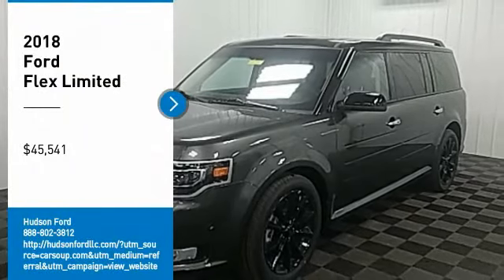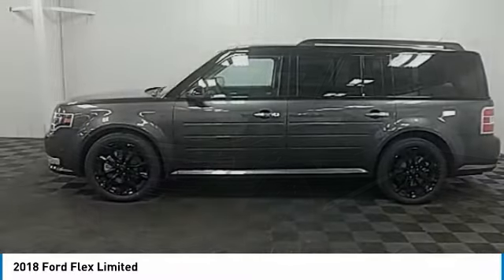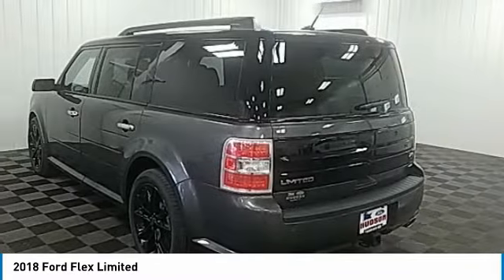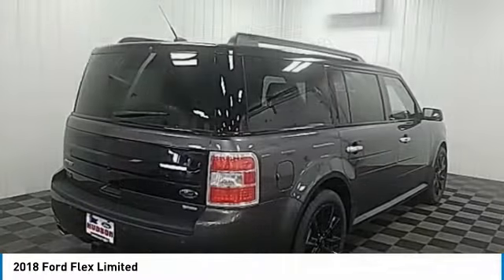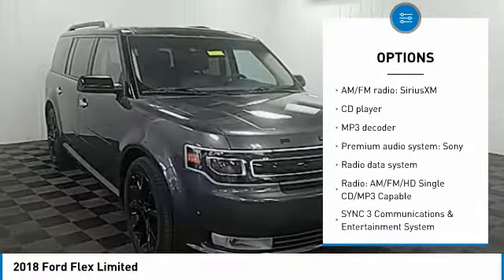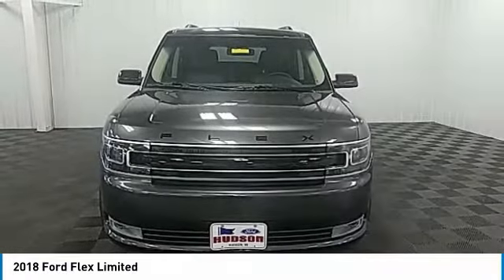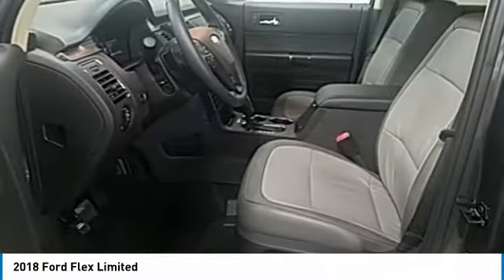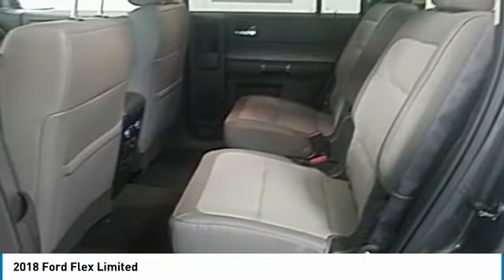2018 Ford Flex Hudson WI 8T749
2018 Ford Flex Limited

Hudson Ford
2020 Crest View Drive

#1 VOLUME FORD DEALER IN WISCONSIN! $6,509 off MSRP! 10-Way Power Heated Cooled Driver/Passenger Seat, 1st & 2nd Row Floor Mats, 1-Touch PowerFold & Tumble 3rd Row Fold Flat Bench, 2nd Row Outboard Inflatable Safety Belts, Active Park Assist, Adaptive Cruise Control & Collision Warning, Appearance Package, Class III Trailer Tow Package, Engine Oil Cooler, Equipment Group 303A, Exterior Parking Camera Rear, Heated Steering Wheel, Leather-Trimmed Bucket Seats w/Perforated Inserts, Leather-Wrapped Steering Wheel, Navigation System, Power Tilt/Telescopic Steering Column, Rear Parking Sensors, Shadow Black Painted Grille Center Bar, Shadow Black Painted Roof, Shadow Black Sideview Exterior Mirror Caps, Unique Finish Door Trim Appliques, Unique Finish Instrument Panel, Wheels: 20 High-Gloss Ebony Black. Priced below KBB Fair Purchase Price! Factory MSRP: $52,050 Magnetic Ford Flex Limited 4D Sport Utility 3.5L 6-Speed Automatic with Select-Shift AWDbrbrbrWhy Hudson Ford - Shopping at Hudson is car buying the way it should be: fun, and fair. Here are our promises: *Free Auto Check Report * Our Best Price Upfront - Pure and Simple! * Transparent Buying Process!br* You Can't Buy The Wrong Car - * All Used Vehicles Inspected and Ready for Sale!br* No Hassle Sell or Trade Any Carbr. We take our internet business very seriously.  So we strive to maintain 100% pricing and inventory accuracy. Errors do occur so please phone or email first to confirm vehicle availability and price.  Price excludes tax, title, license, and doc fees; but does include the following rebates, in lieu of any special financing: $500 - Ford Credit Retail Bonus Customer Cash. Exp. 07/09/2018, $2,000 - Retail Customer Cash. Exp. 07/09/2018, $1,000 - Retail Bonus Customer Cash. Exp. 07/09/2018